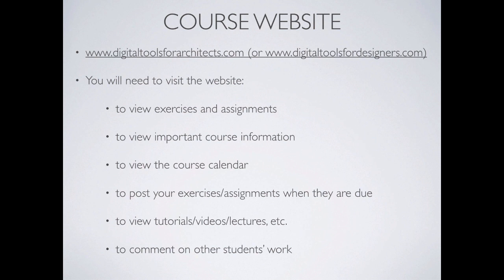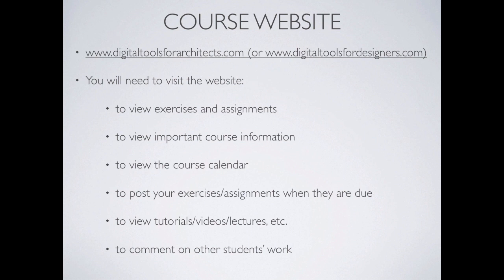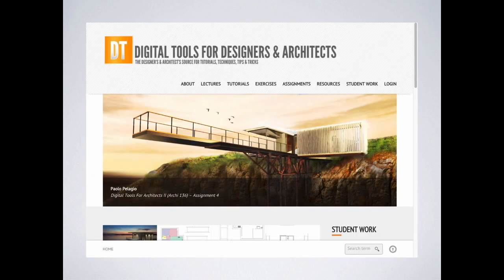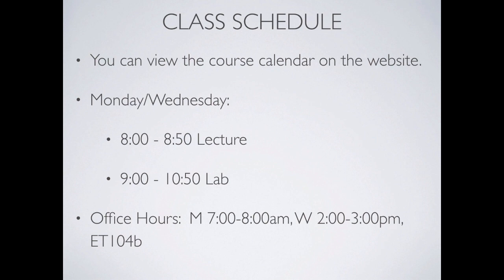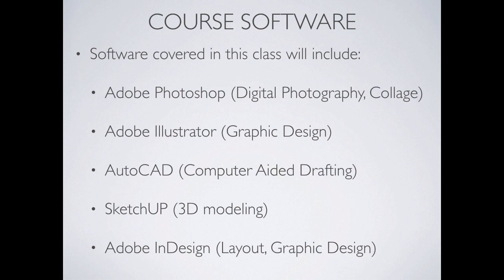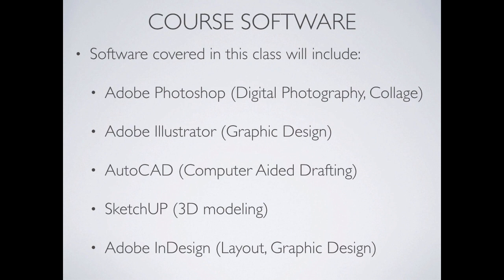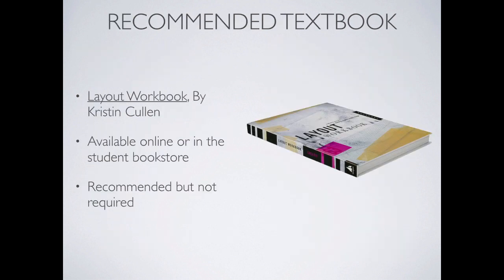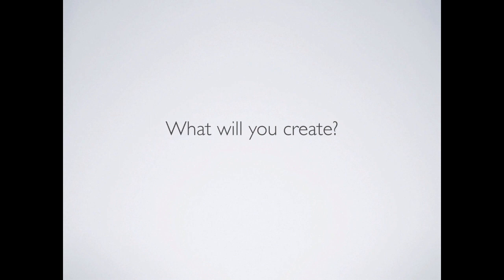Lecture 101 - Course Introduction (Fall 2017)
Course Introduction for Archi 135, Fall 2017.  Includes registering for the website and making your first post.